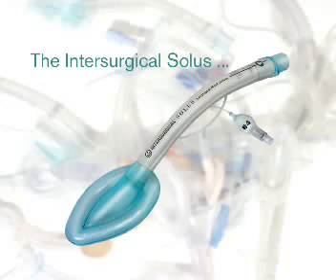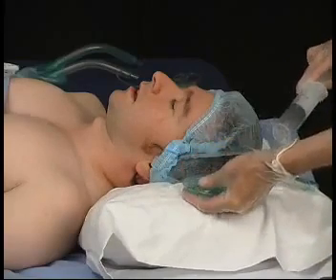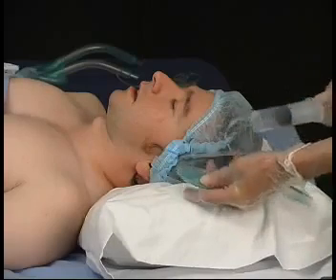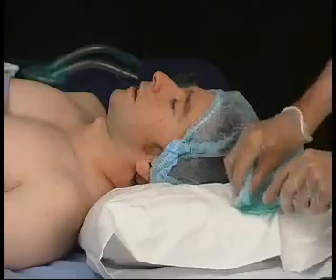LMA nasil uygulanir